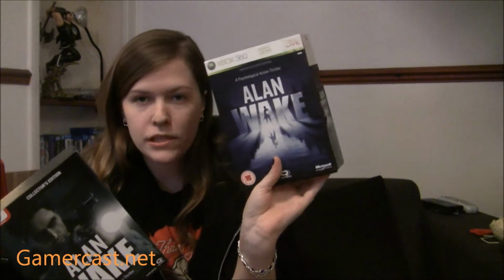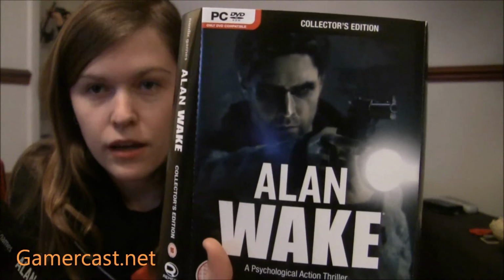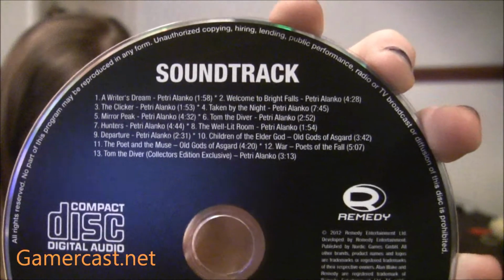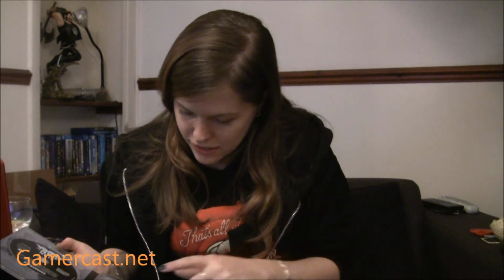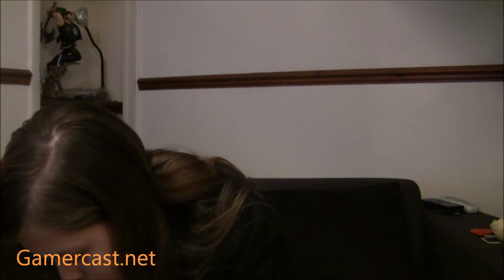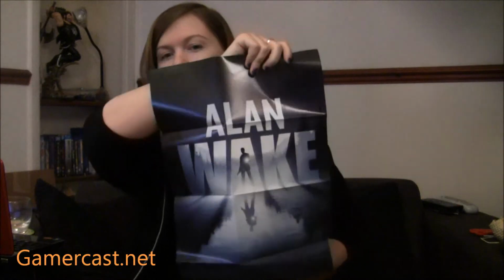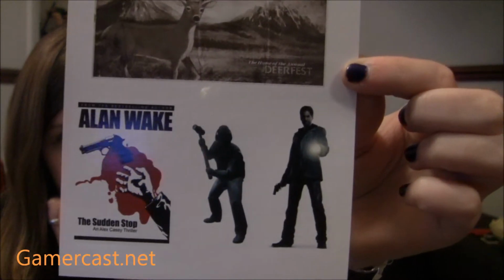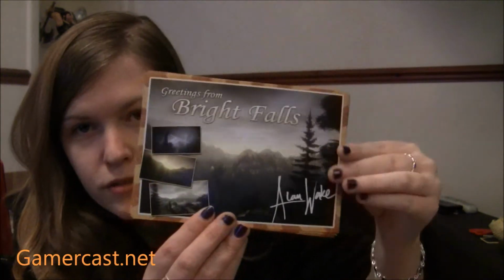Alan Wake PC Collector's Edition Unboxing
Our co-host of the show and lover of collector's editions and all things gamey Catherine has put together a video showing the bits and bobs of the Alan Wake Collector's Edition.

Now you may wonder why?! Catherine's already unboxed Alan Wake, but don't forget this is a PC version of the game with new content!

The Alan Wake Collector's Edition can be found in most good retailers, with an RRP of £44.99 on PC!

Follow Gamercast on Twitter!

You can listen to our podcast too